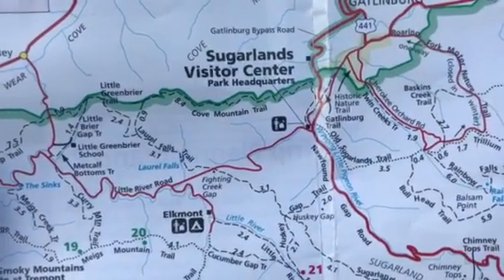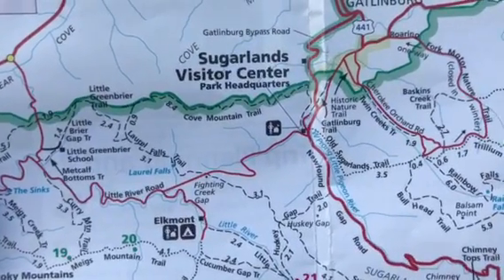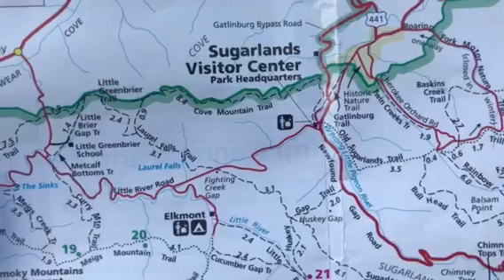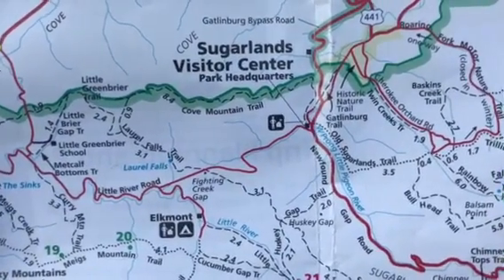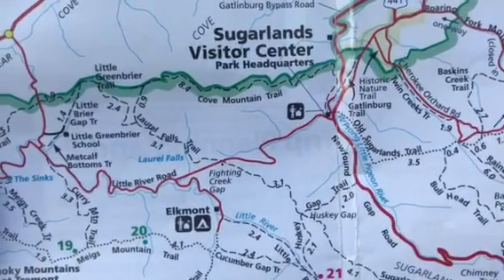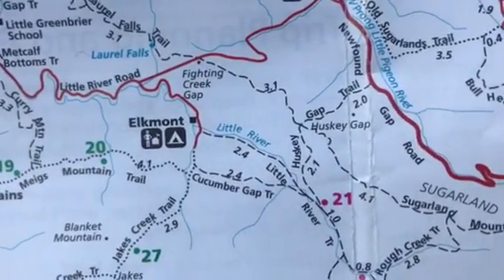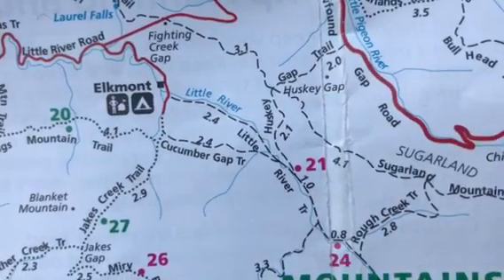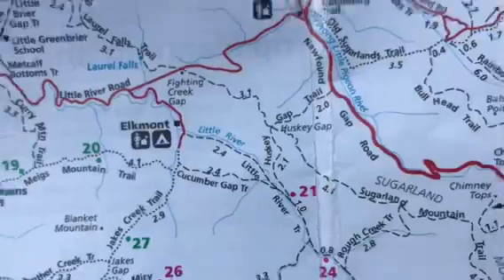Great Smokey Mountain National Park Backcountry campsite 21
A short little video showing campsite 21 in the Backcountry. $4.00 a night.